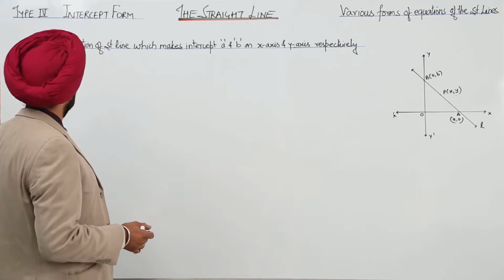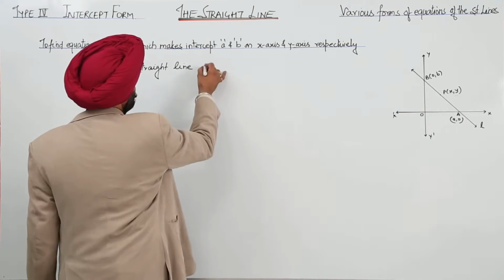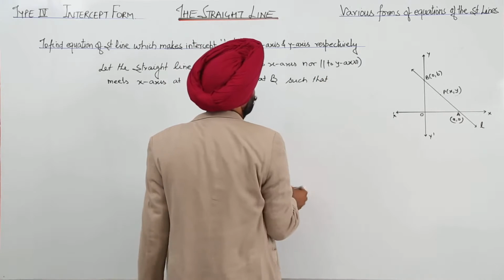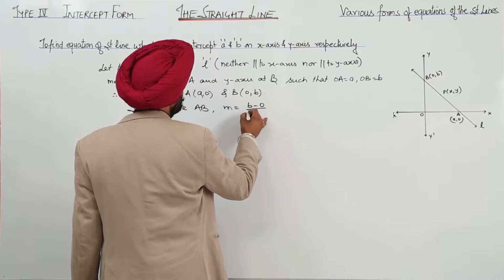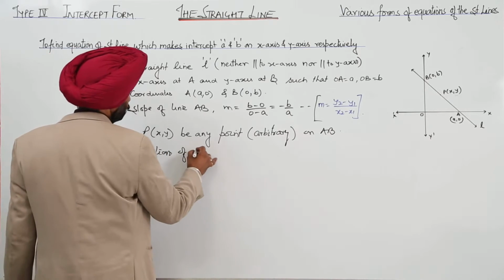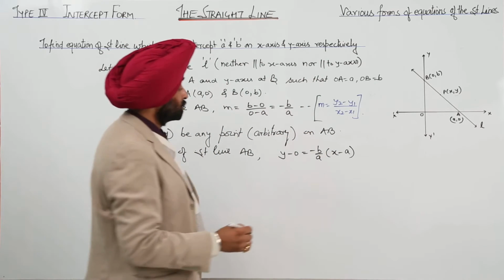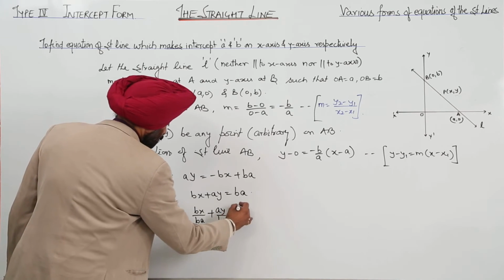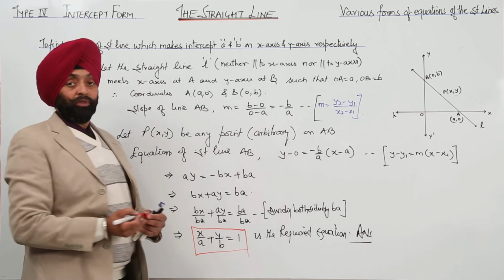ICSE CLASS 11 l Straight Lines l TYPE IV I Intercept Form to form equation of a straight line l L24